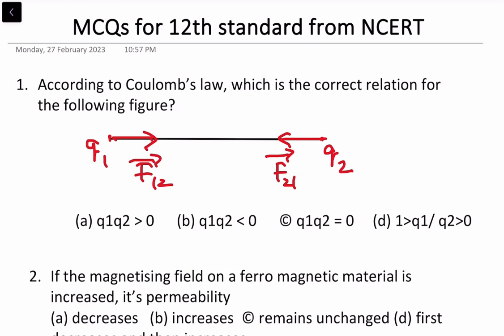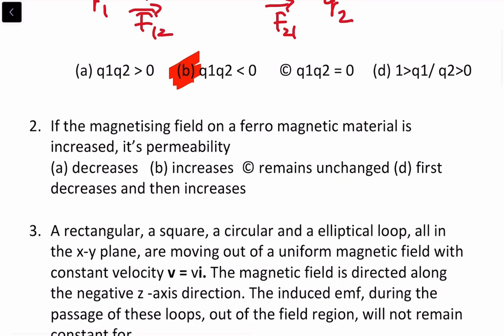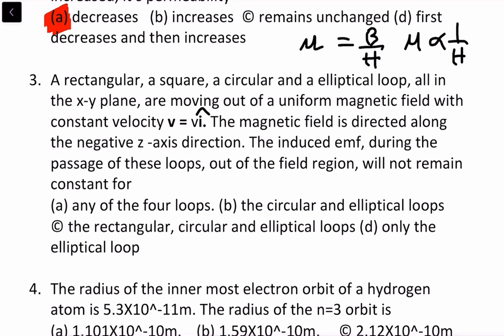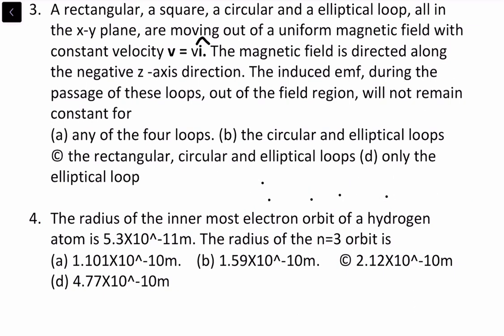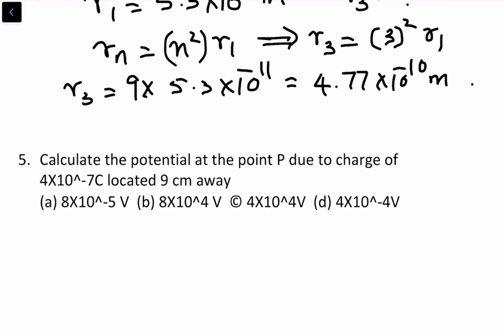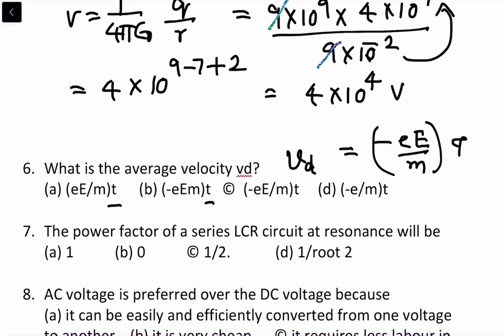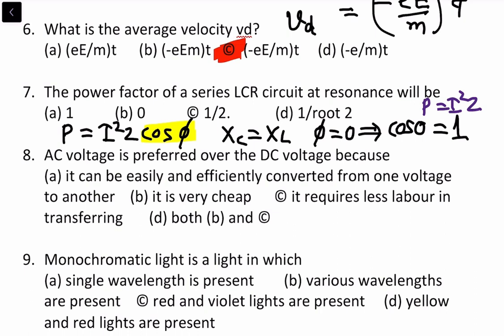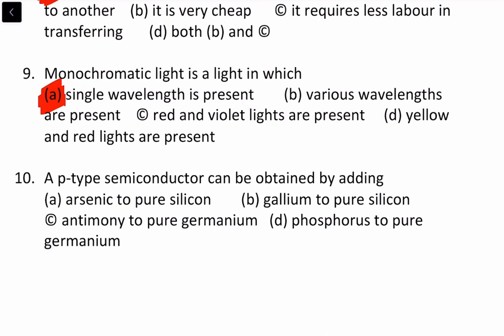Physics | Class 12 | MCQs for Revision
Test your knowledge before going to exam!